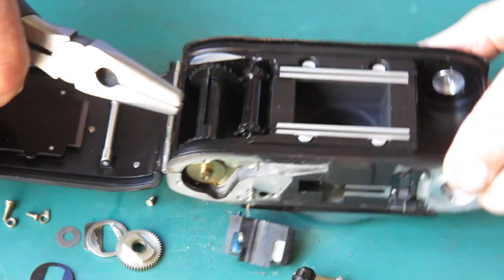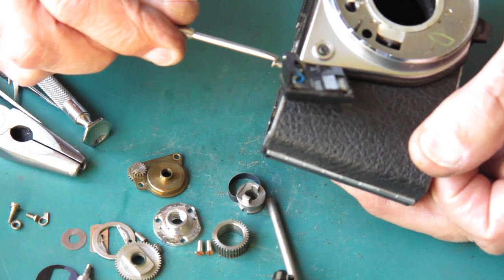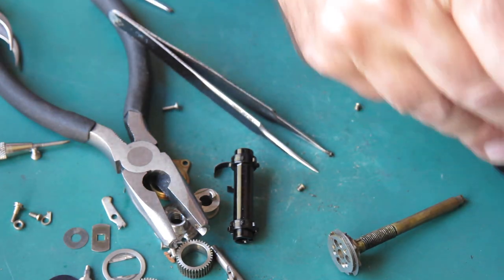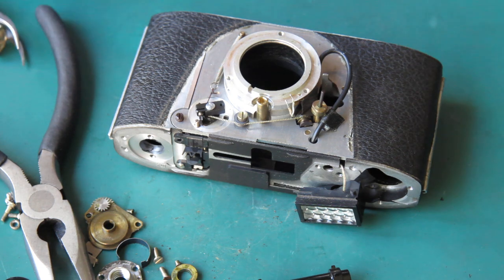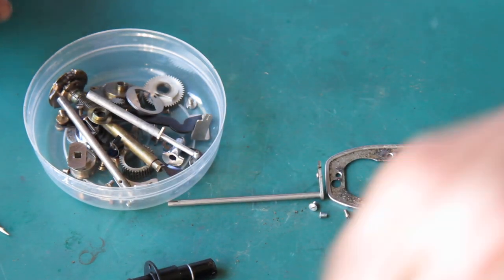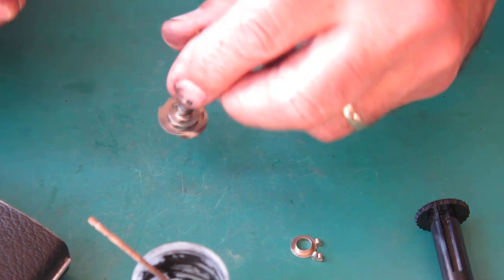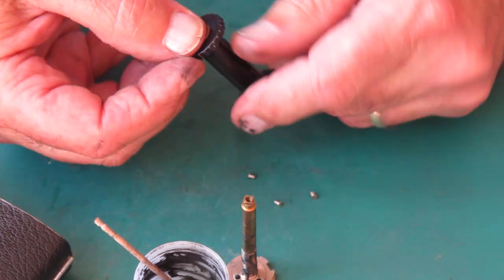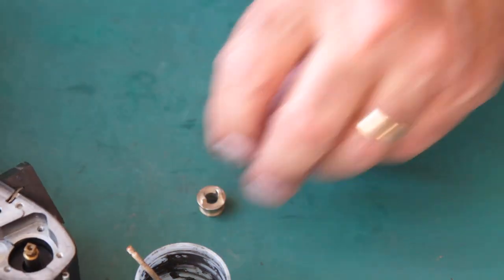Servicing a Kodak Retinette IIA, part 06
A Kodak Retinette IIA camera this time. The Retinettes were simpler than the Retinas, being fitted with a triplet lens. Today they'd be described as 'consumer' or 'entry-level' cameras.